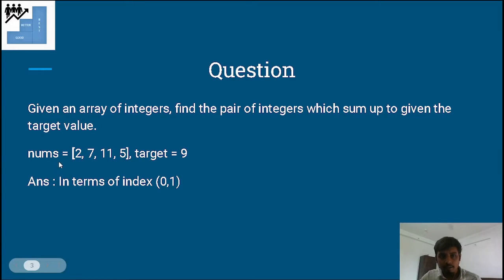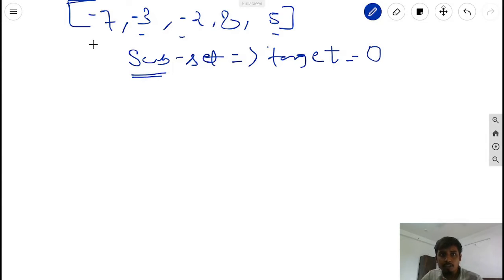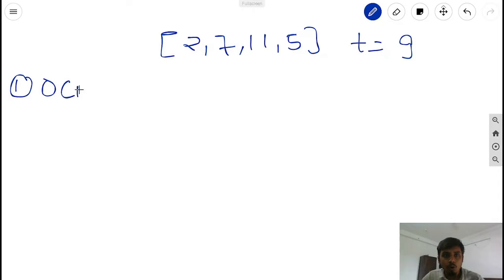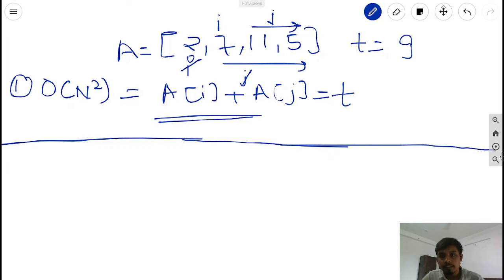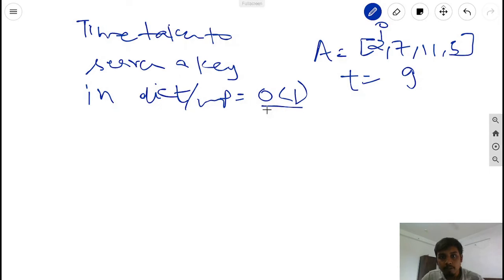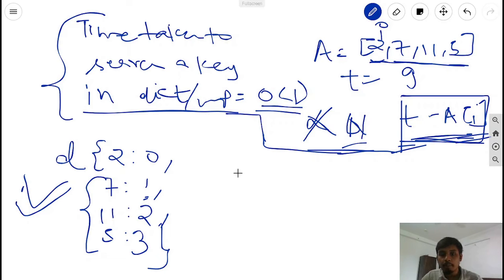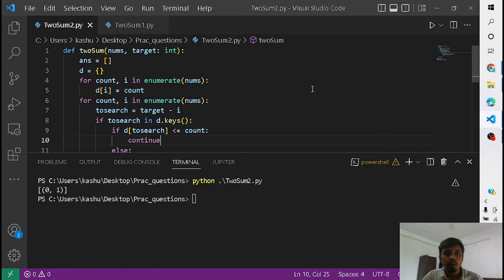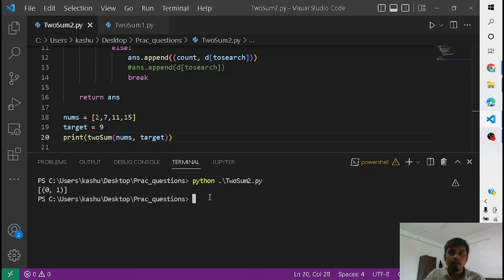Data Structures & Algorithms - 1.20 ( Two Sum Problem)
This video illustrates the use of dictionary/ hash-map in finding a pair of numbers in the array who sum up to a given target value.
Lessons Learnt:
1. Importance of dictionary/hash map in search.